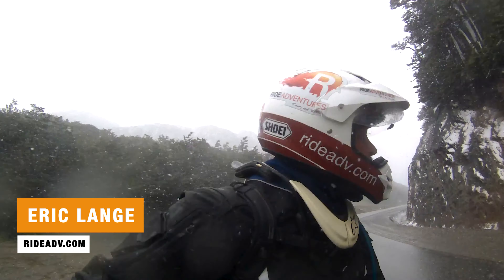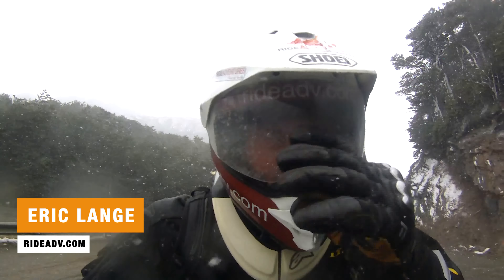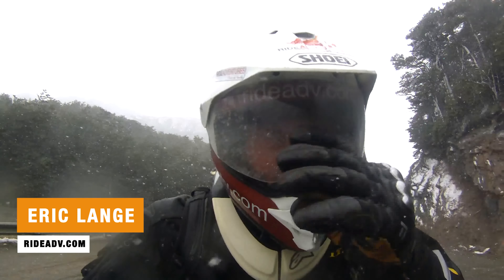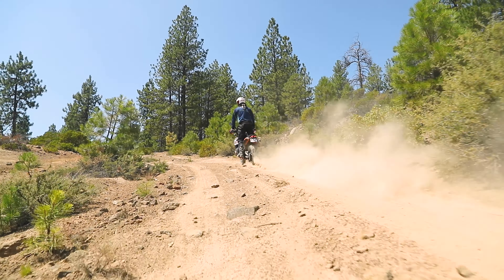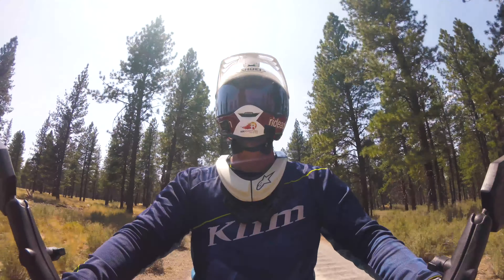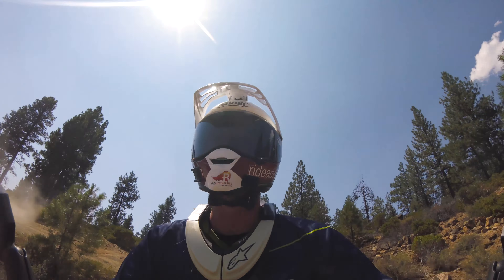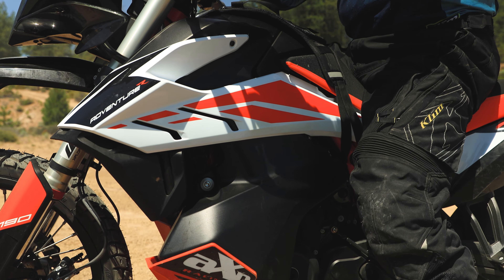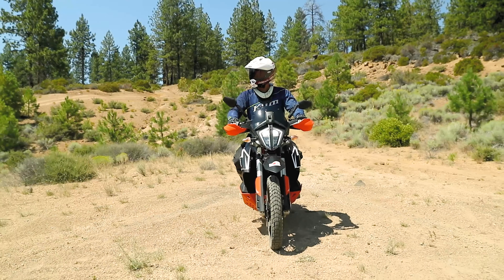KTM 790 ADVENTURE R ON BIKE REVIEW | Ride Adventures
︾ Hey Adventure Riders,
Welcome to another video in our adventure motorcycle review series. Today we are taking the KTM 790 Adventure R on a ride around the backwoods of Bend, Oregon while we comment on the fit & feel of this adventure motorcycle. Come along for the ride!

Face Shield
Neck Brace

💻Who are we?

★"Our thanks go out to the Cast, Crew, and all Producers and management involved in making the masterpiece movie, "Stand By Me."

🎥 Video production, directing & thumbnail art by @lifeisforadv

These commissions go to the production of these videos. Thank you very much for your support and we hope to keep improving and creating more well-rounded honest reviews without taking sponsorships from big companies.